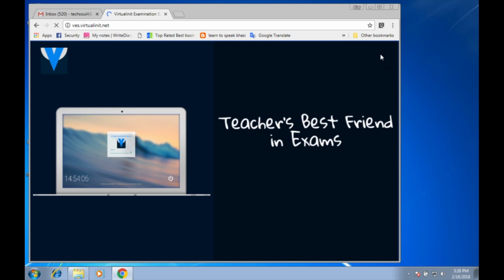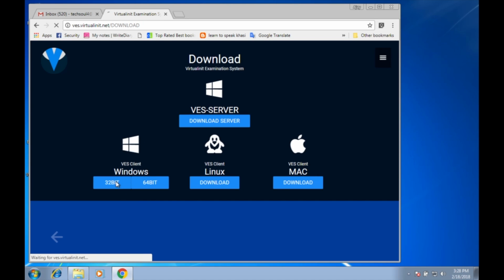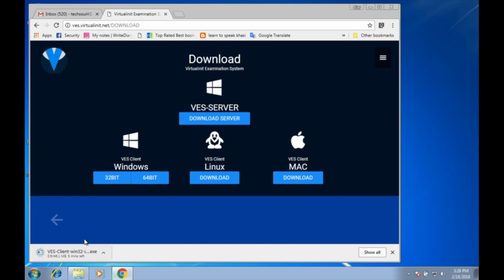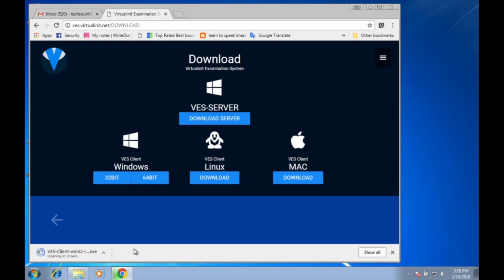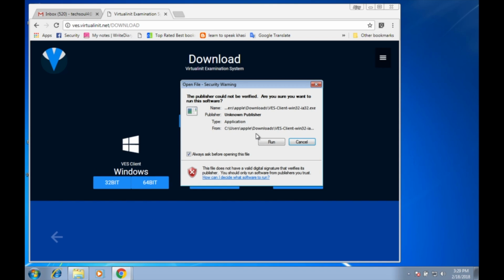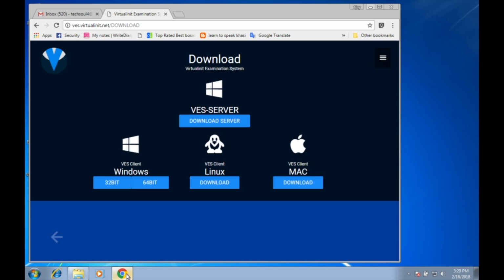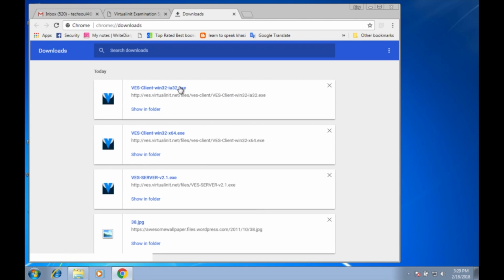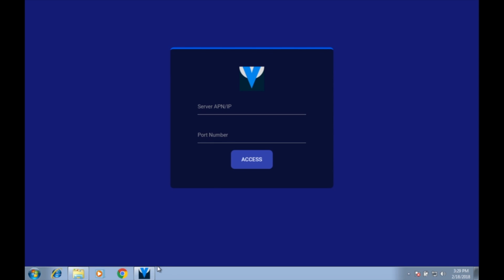VES Client Installation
Installation demonstration of Client for Virtualinit Examination System

Copyright: Virtualinit Technologies